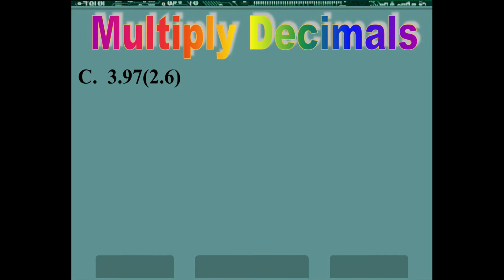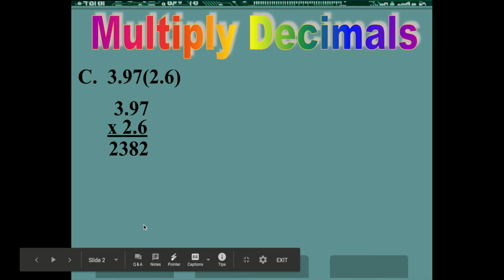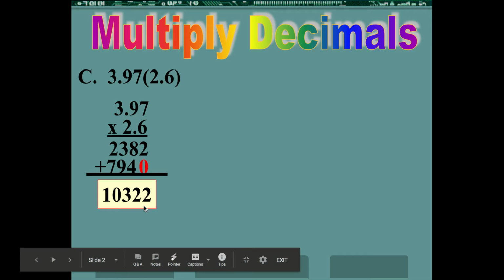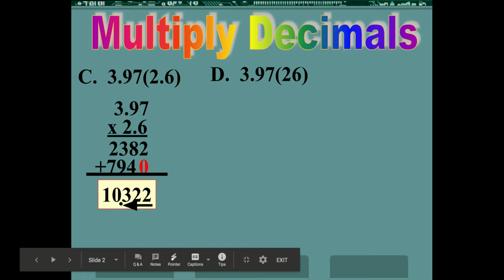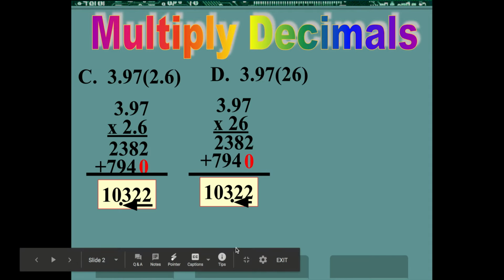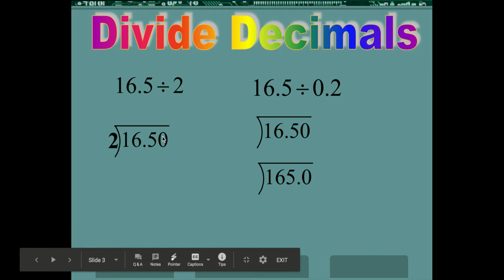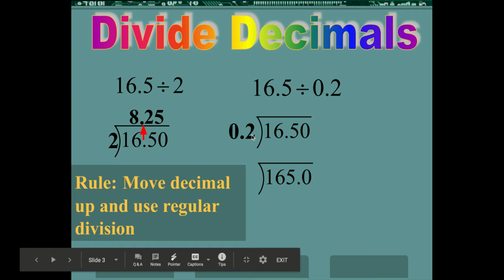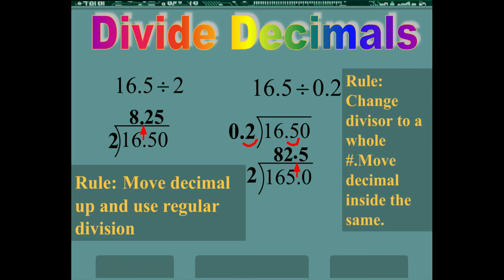Multiplying/ Dividing decimals